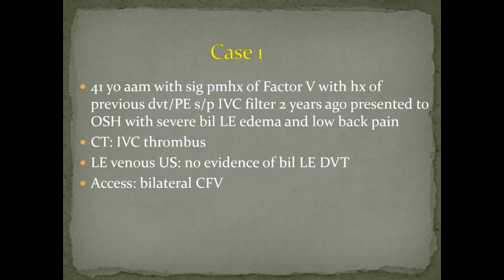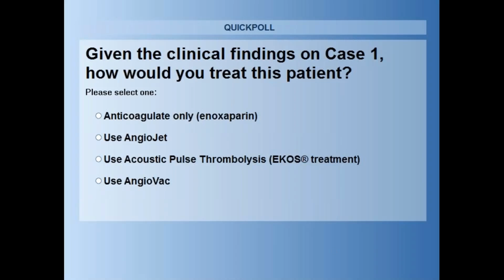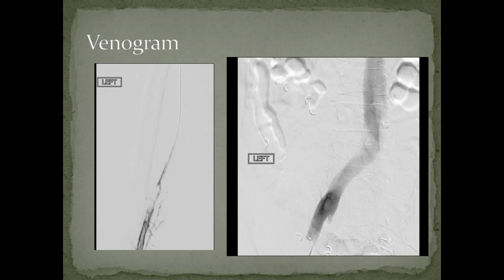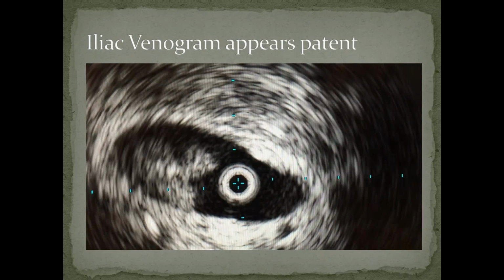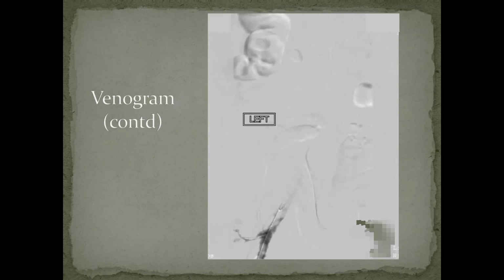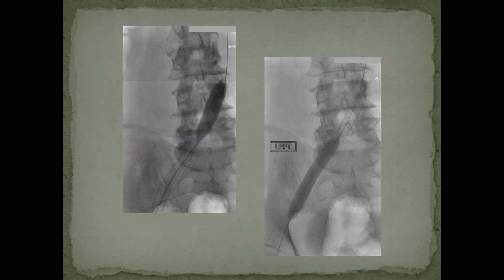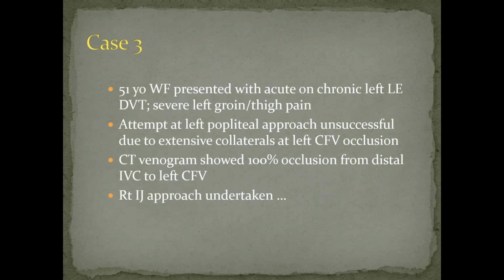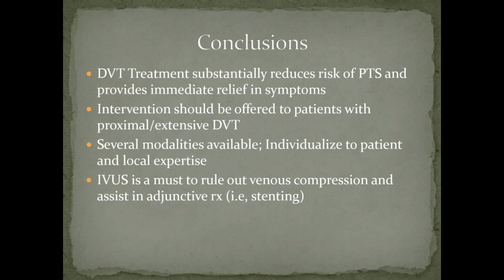Webinar: Interventional DVT Treatment: Ch 3